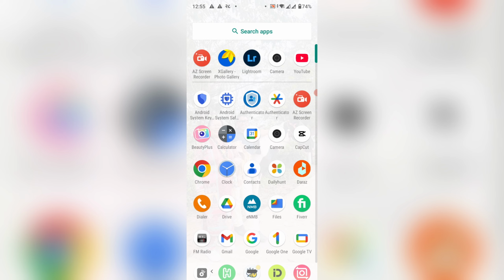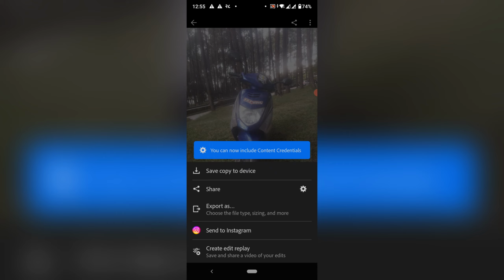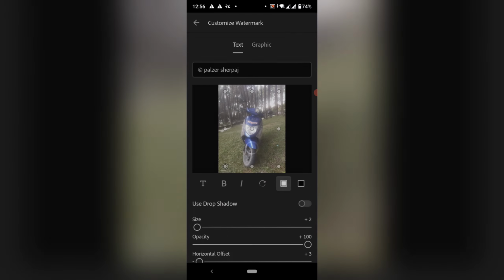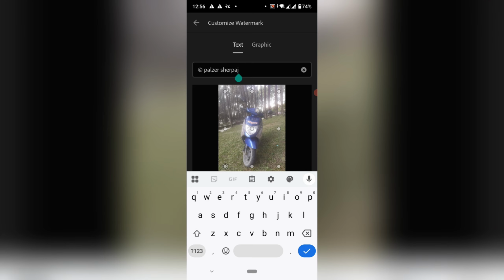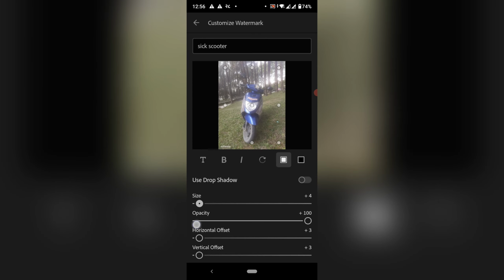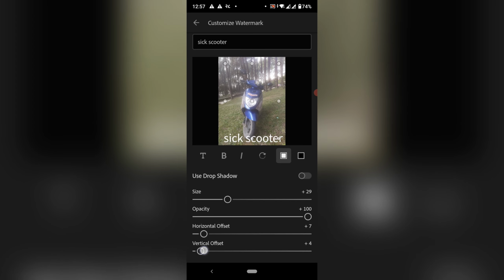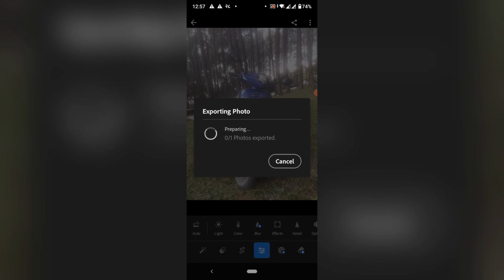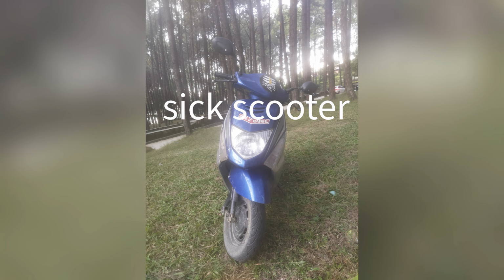How to Add Text in Lightroom Mobile – Workaround Tutorial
In this DelftStack tutorial, you'll learn how to add text to your photos in Lightroom Mobile using a simple watermark workaround, since the app doesn't have a built-in text tool.

🔹 What You'll Learn in This Video:

✅ How to open Lightroom Mobile and select your photo
✅ Use the "Include Watermark" feature to add text
✅ Customize text size, position, and offsets
✅ Export your edited photo with the added text
✅ Quick and easy workaround for photo editing

📌 Timestamps:

⏱ 00:00 - Welcome & Introduction
⏱ 00:04 - Adding text in Lightroom Mobile step by step
⏱ 00:09 - Lightroom Mobile doesn't have a text tool
⏱ 00:18 - Use watermark feature as a workaround
⏱ 00:26 - Select photo & export as
⏱ 00:43 - Toggle "Include Watermark" and customize text
⏱ 01:08 - Adjust size and offsets
⏱ 01:30 - Export and view in gallery
⏱ 01:41 - Text successfully added!
⏱ 01:49 - Check out more DelftStack tutorials

Lightroom Mobile lacks a direct text tool, but this watermark workaround lets you add text quickly and professionally. Perfect for photographers and content creators on mobile!